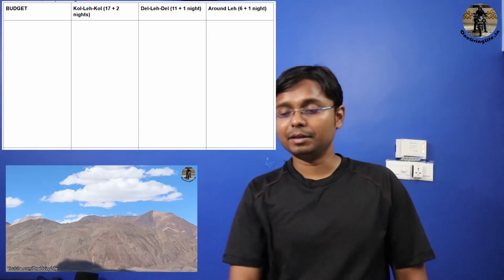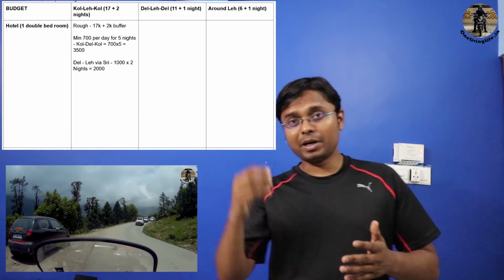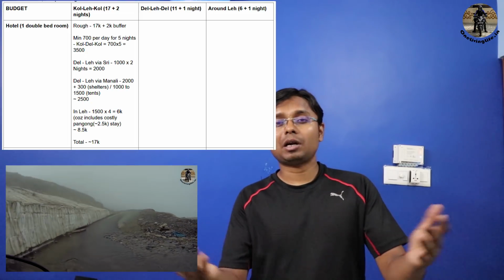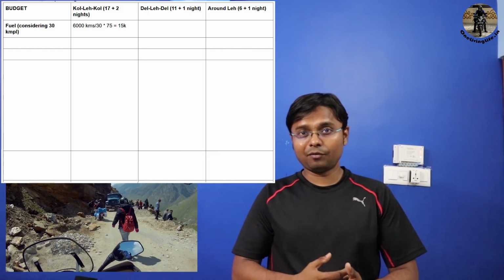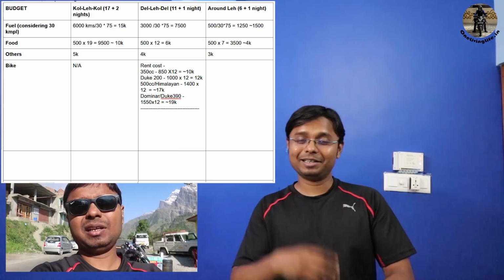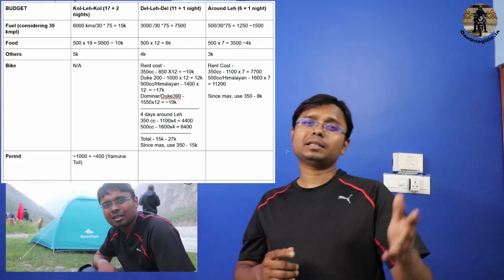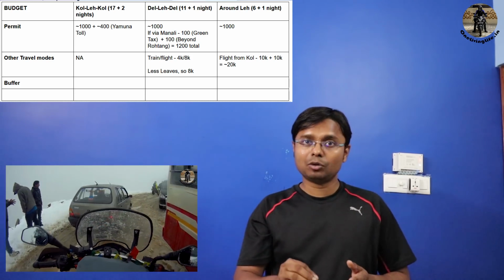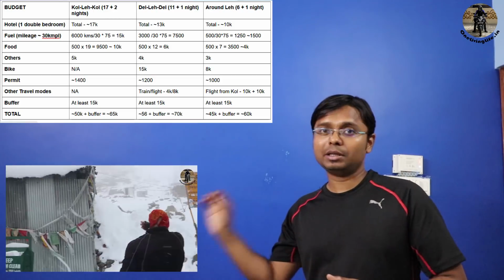Cost for a Ladakh Trip - Bike Ride | Extremely detailed Budget Ride Guide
This is a detailed Ladakh Cost Estimate for a Bike trip.

The Trusted Gear for my Trips